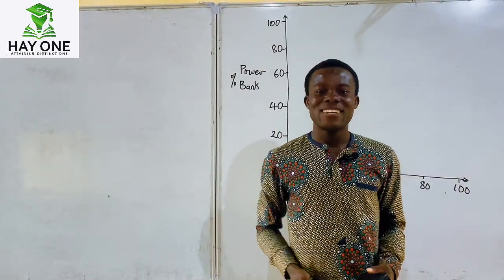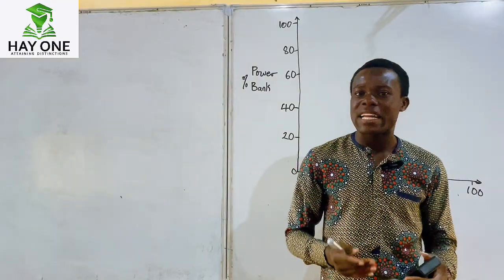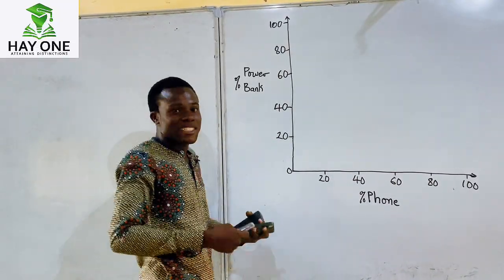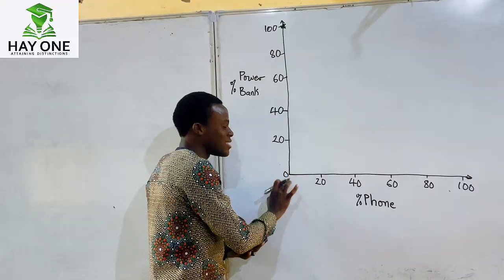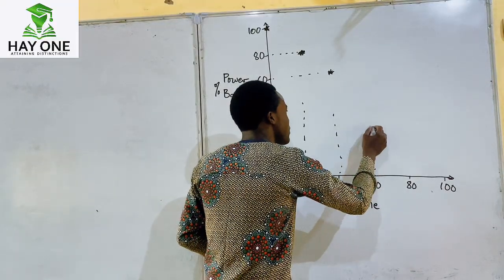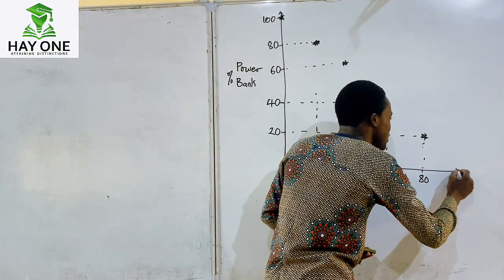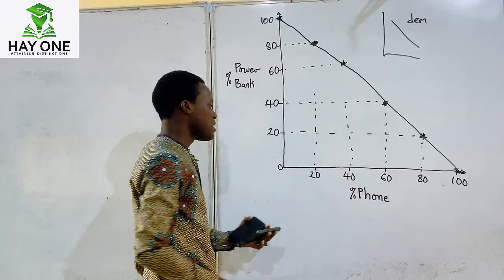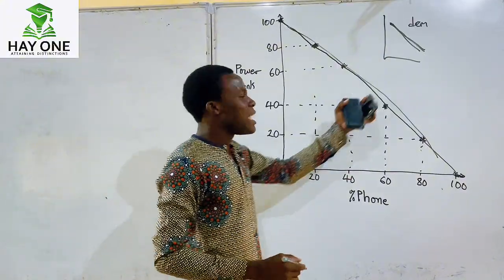Negative slope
Inverse relationship between two variables shown on a graph